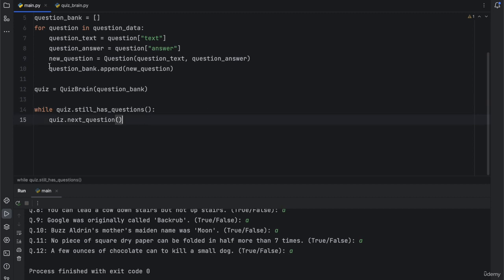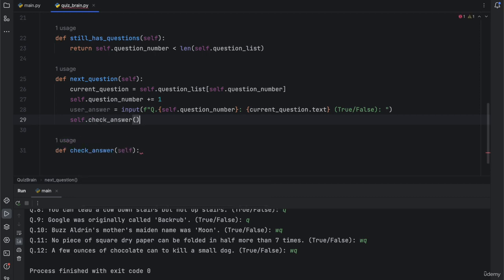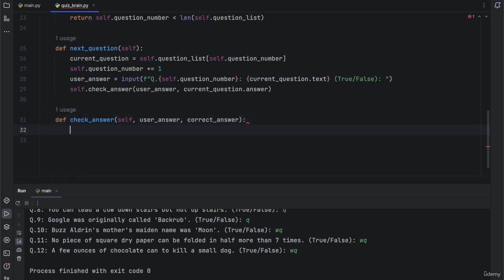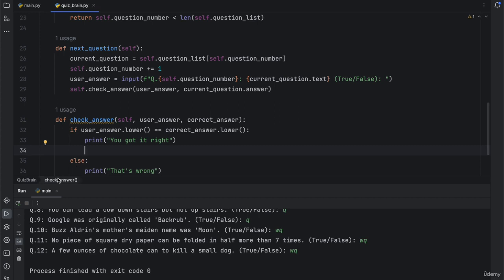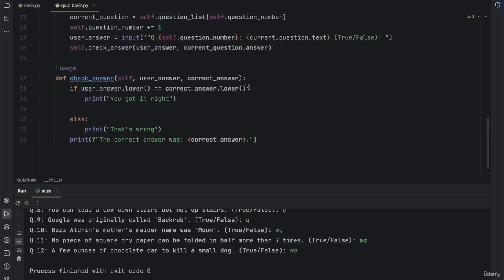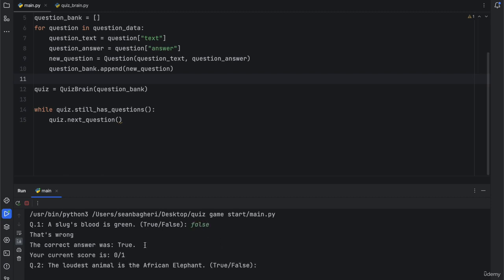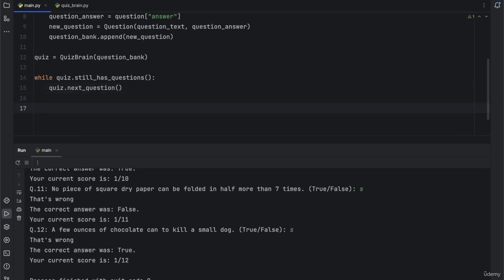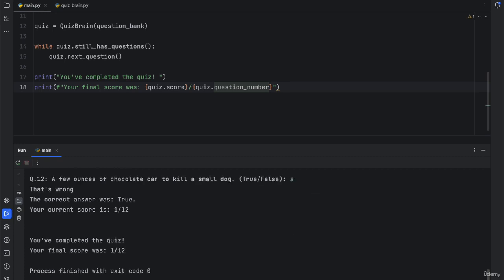21. Object Oriented Programming Practice #2 - Part 5 || 17. Intermediate Object-Oriented Programming